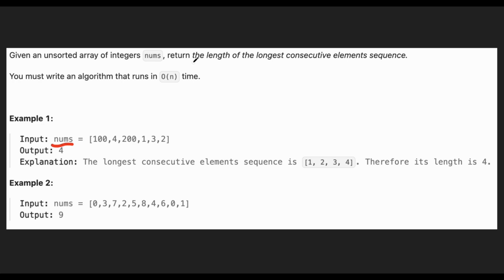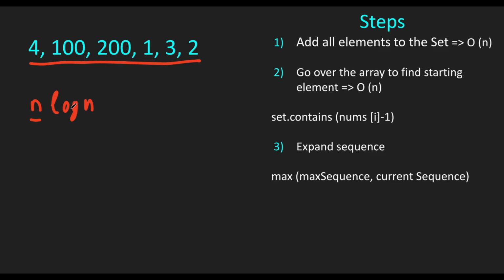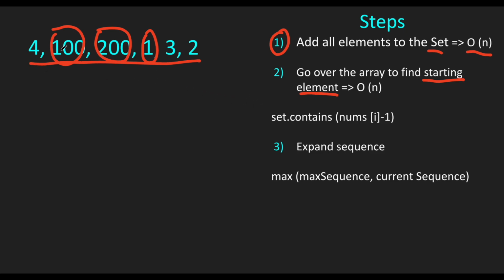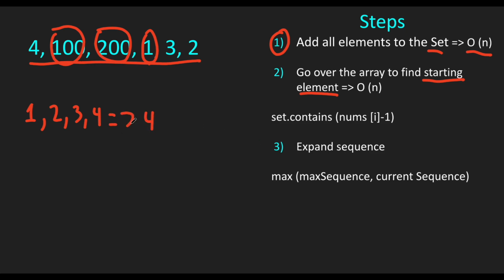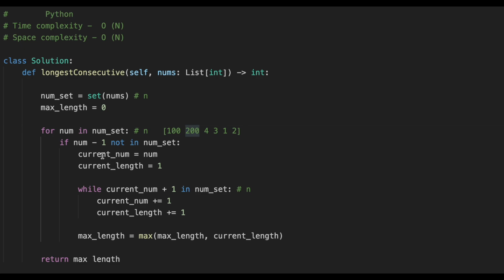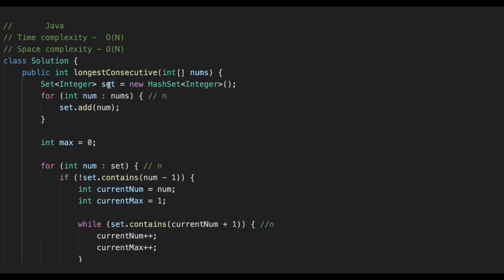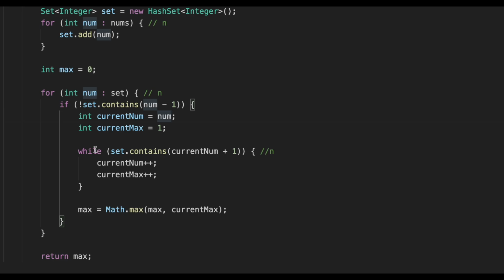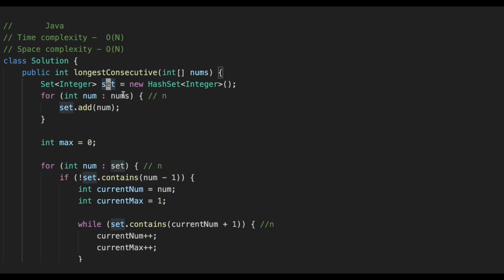LeetCode - 128.Longest Consecutive Sequence | Array | Python | Java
00:00 - Step-by-Step Explanation
03:39 -  Python Code
05:32 -  Java Code

leetcode 128